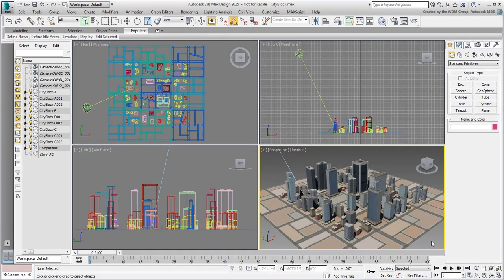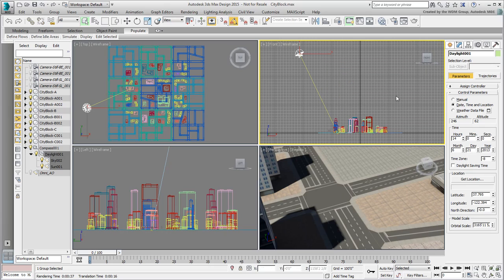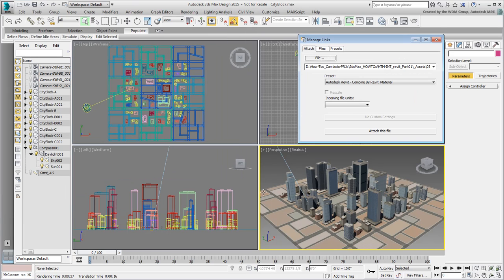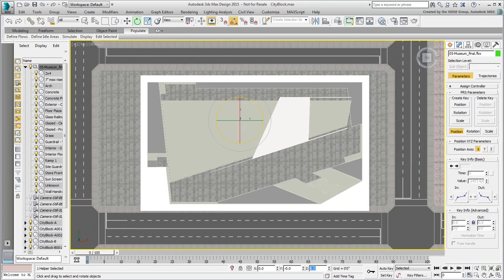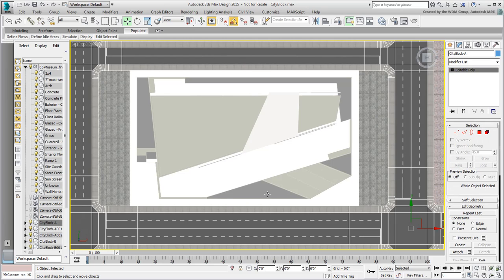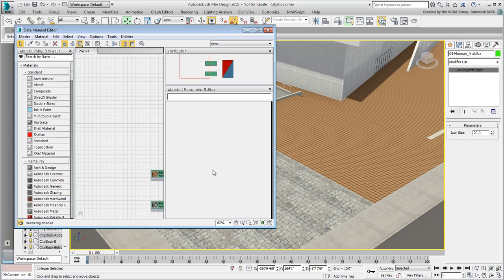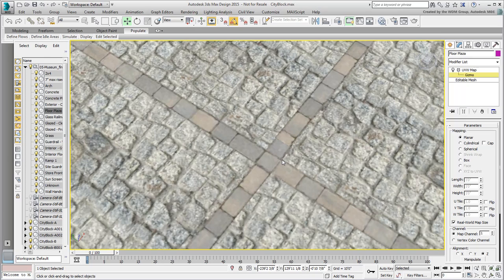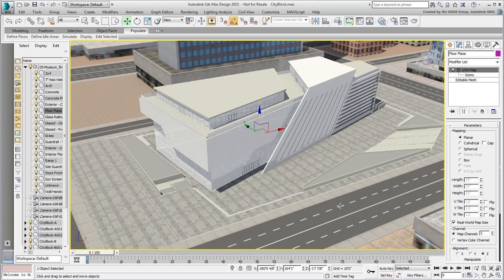3ds Max and Revit Interoperability - Part 12 - Linking to an Existing Scene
In this tutorial, you import the Museum modeled in Revit and link it to an existing scene modeled in 3ds Max. This would be a good time to test the link preset you created as the Max scene already has lighting and cameras set up.